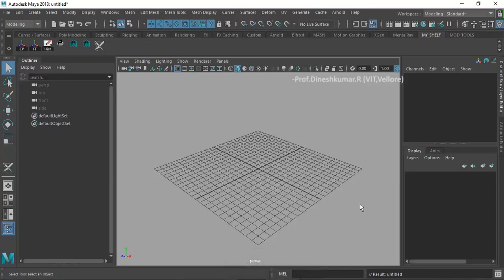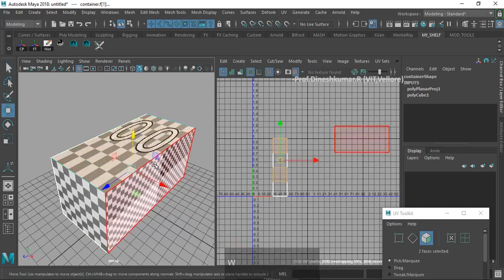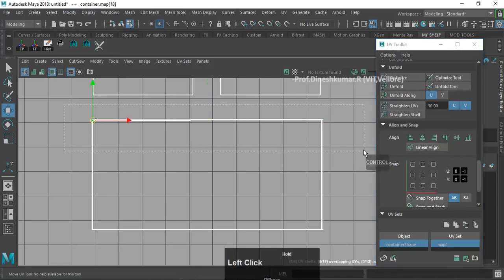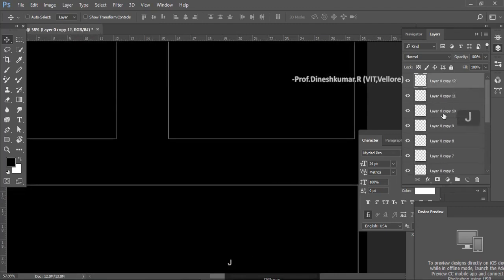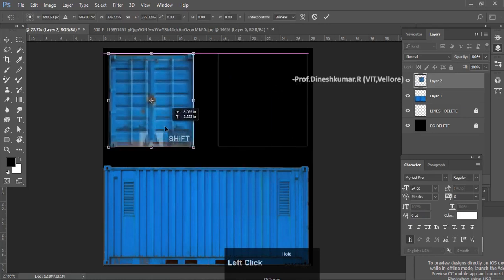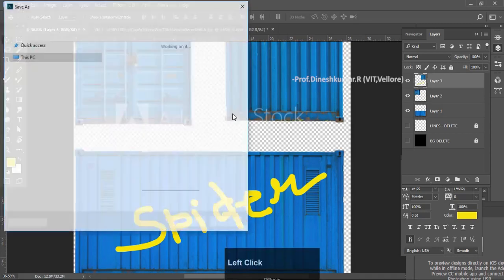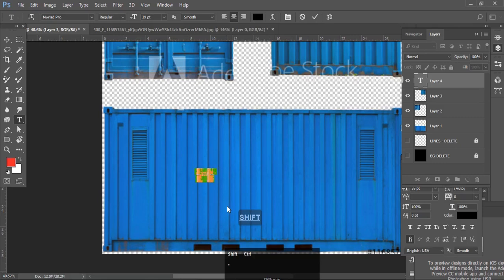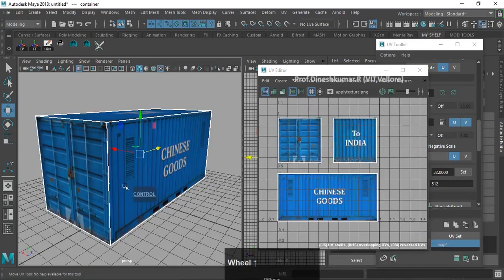12 Uv Unwrapping & Texture Painting 1